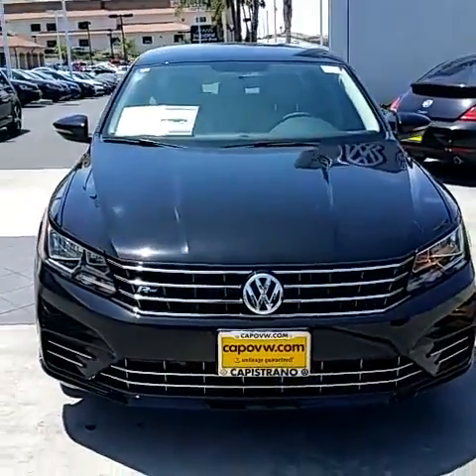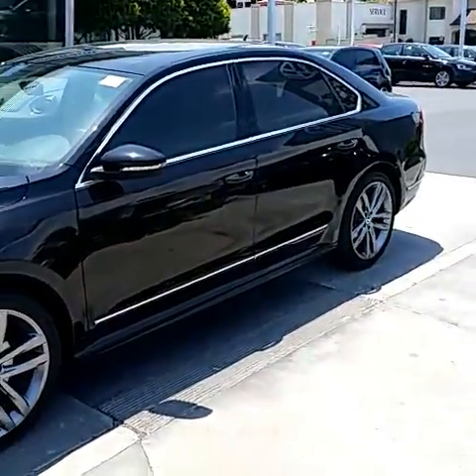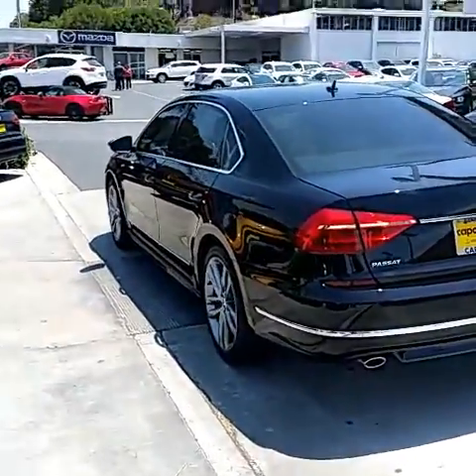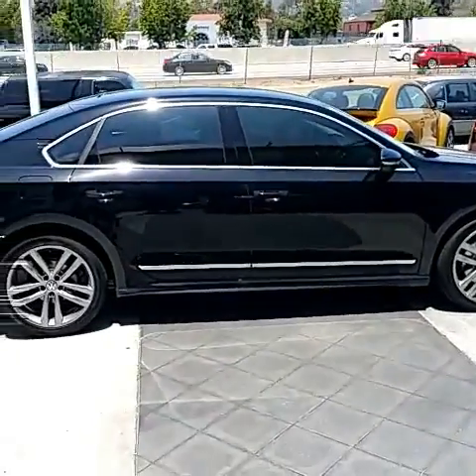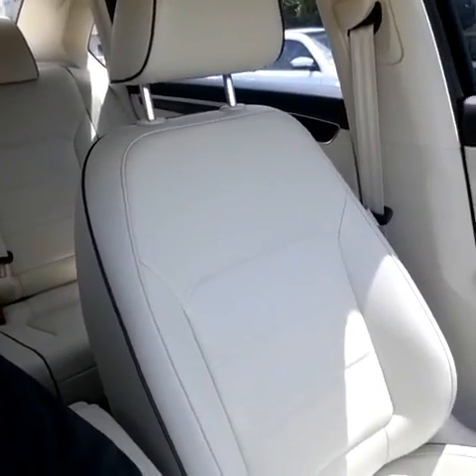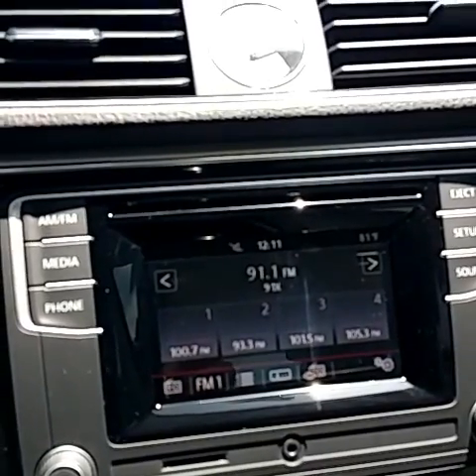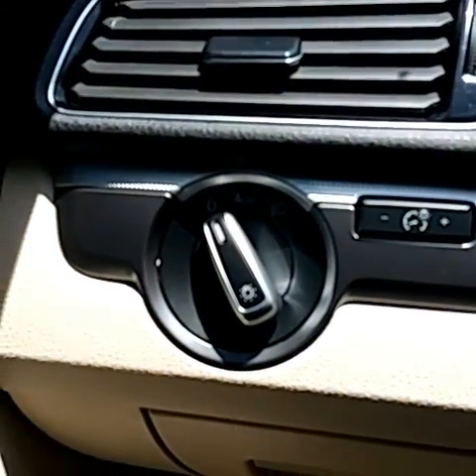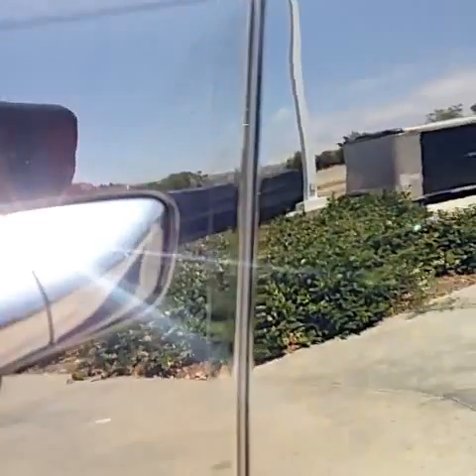Movie for Don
2016 Volkswagen Passat R line